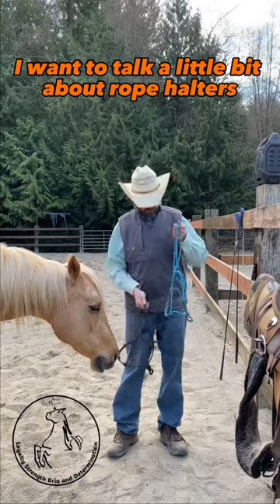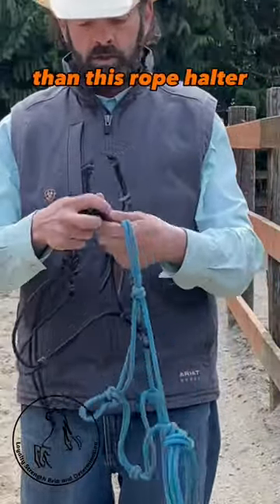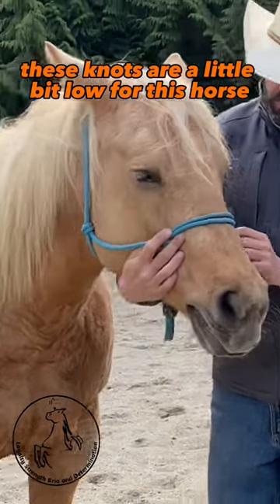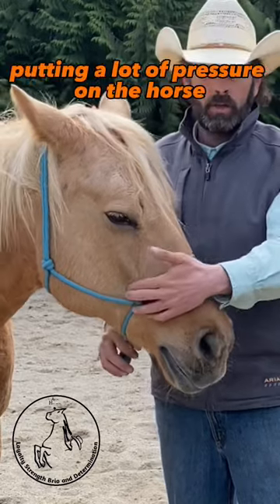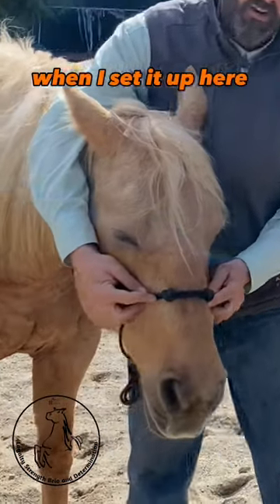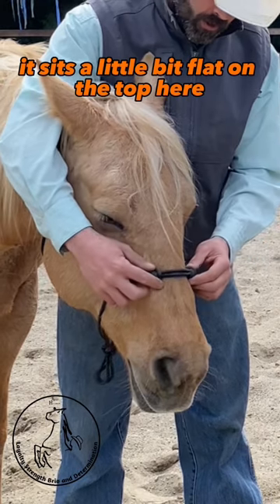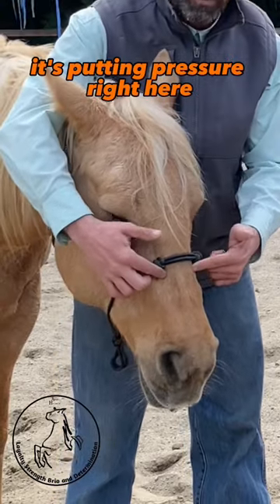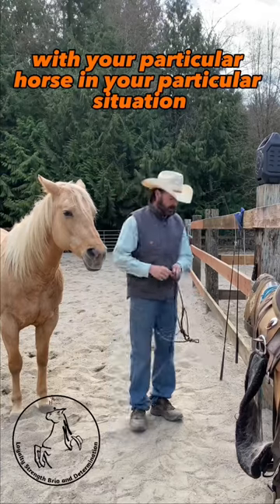Two different types of rope halters for your horse